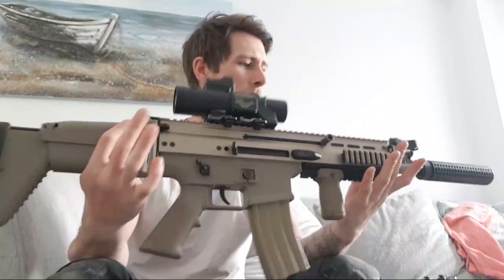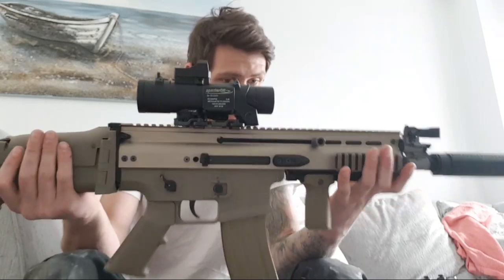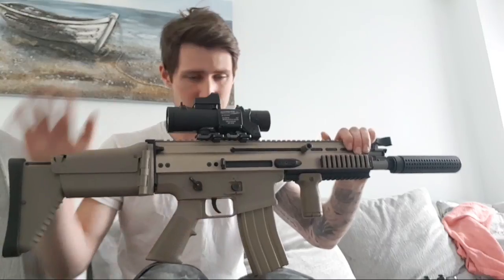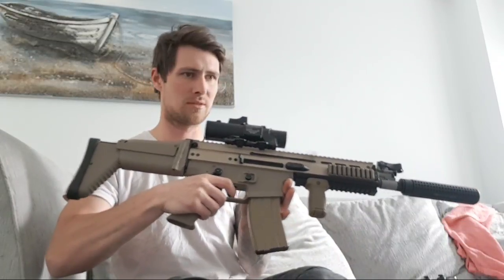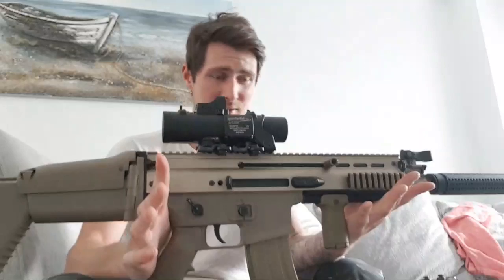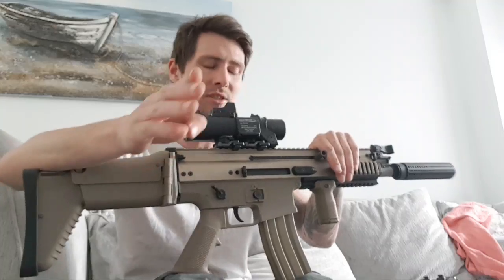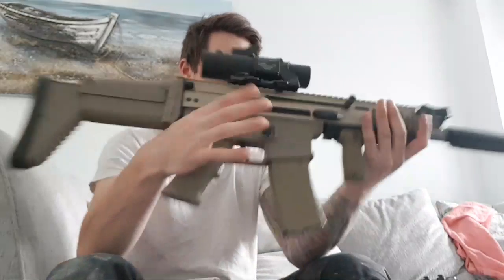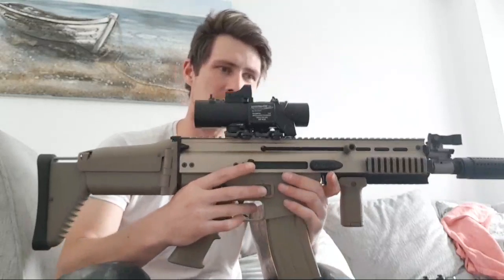We Scar L Gbbr Review